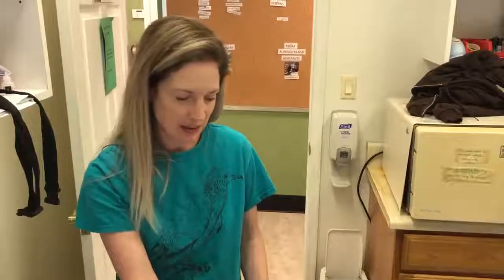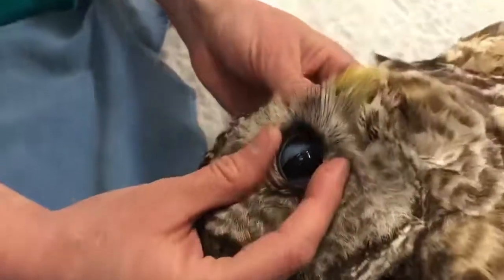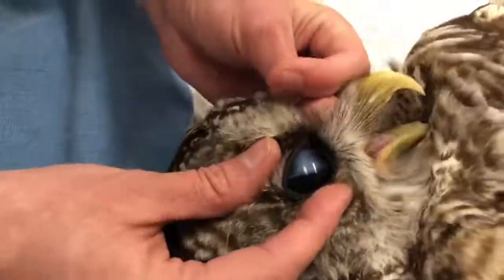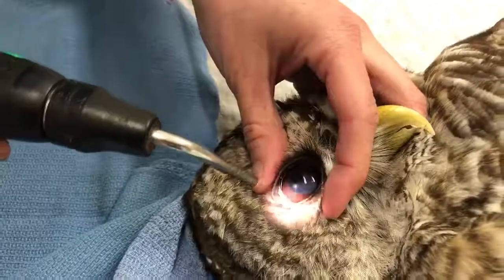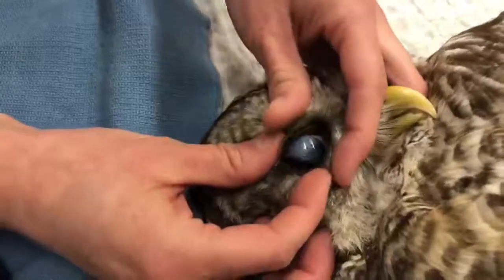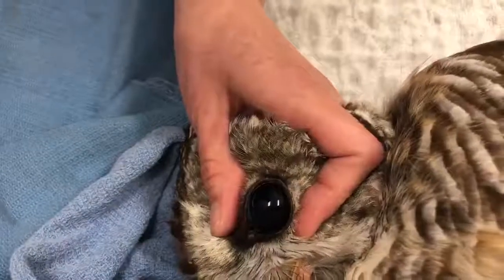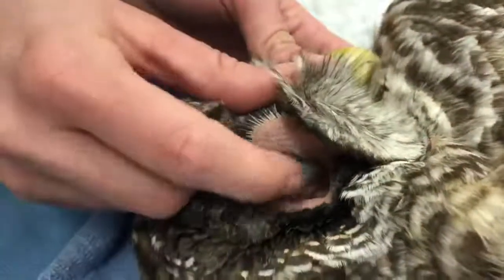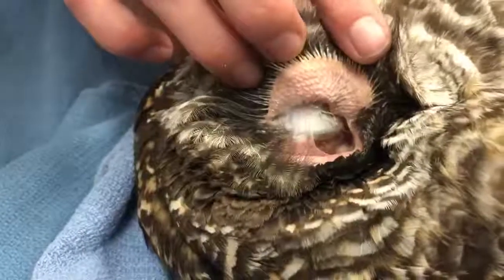Learning About Owls!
CRC curator, Kristin, shares all about owl eyes and ears!